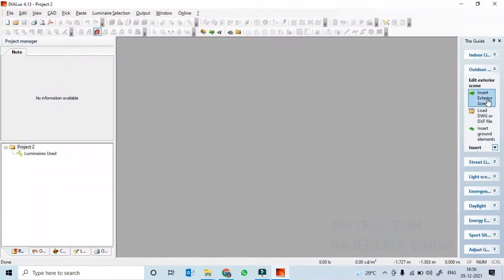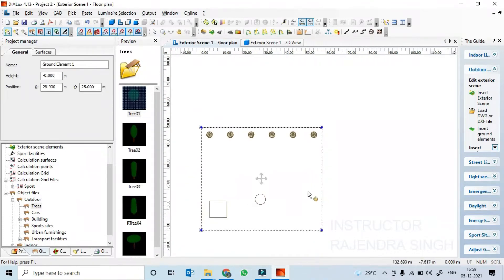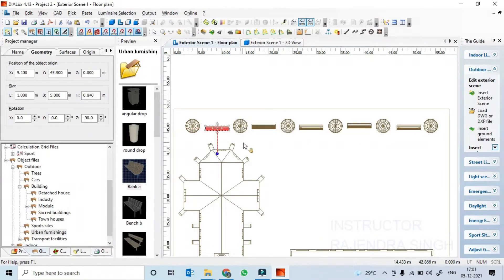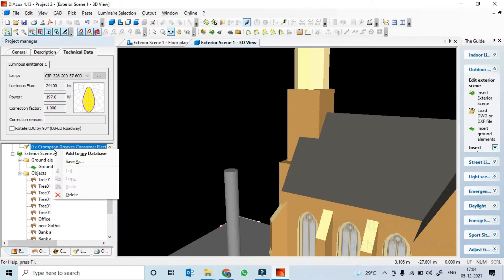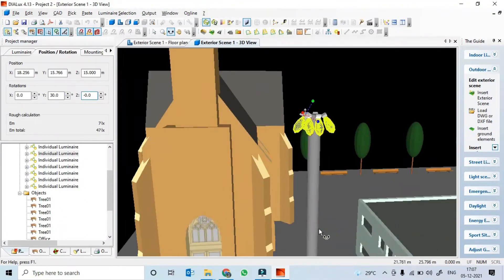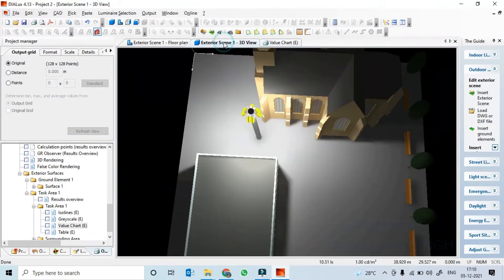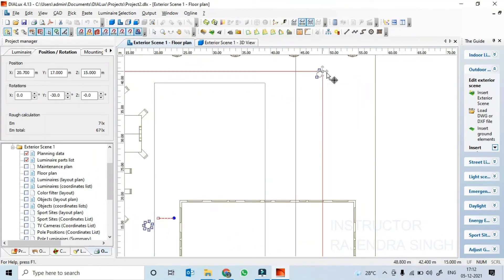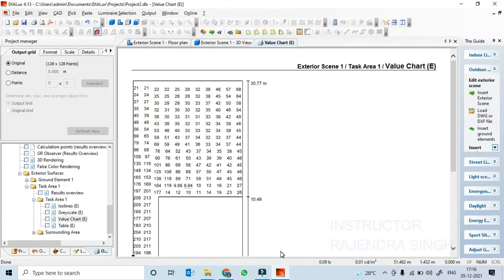Class15 Outdoor Lighting Calculation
What is Lighting?
Lighting is the process of utilizing natural or artificial source of light used to illuminate areas as per requirements
Lighting has different purposes which fits its requirements. Such as egress lighting is used for safe evacuation of workers in plant in event of power outage and emergencies. Similarly lighting has mood enhancing effects in indoor applications called human centric lighting. Again post sunset any application requires lighting without which we cannot do the specific task.
LED lighting is frequently recommended by energy consultants. The payback period is typically less than three years, and leading manufacturers offer a five-year warranty. Since the upfront cost is recovered during the warranty period, LED lighting is a very safe investment.
Lighting design is very important in EPC & MEP projects. the lighting system is special - there is a subjective and artistic factor involved. Lighting designs must provide enough visibility, but they also set the ambience of built environments.
• Introduction / Course Outline
• International Standards
• Stages in Lighting Design
• Requirements for the Lighting System
• Selection of Lamps & Luminaires
• Light Courses & Its Characteristics & Color Rendition
• Selection of Lamps & Luminaires: Area wise Application
• Lighting Fixtures – Characteristics
• Lighting Calculation – Indoor
• Maintenance Factor / Light Loss Factor
• Lighting Layout – Indoor
• Installation Aspects for Lighting Fixtures
• Voltage Drop Calculation
• Circuiting
• Emergency Lighting
• Aviation Lighting
• Lighting Calculation - Outdoor
• Lighting Layout - Outdoor
• Lighting Design Calculation, Layout using DIALux Software.